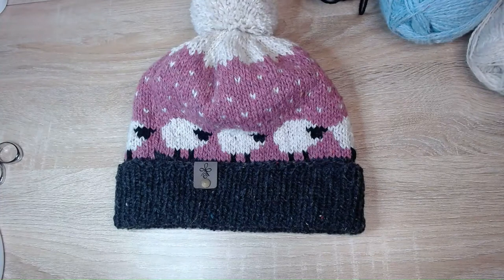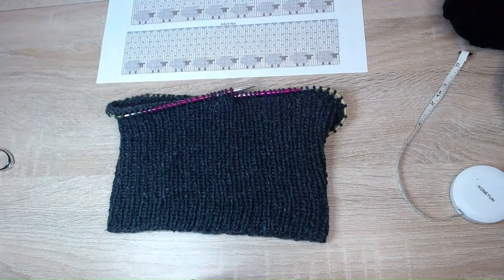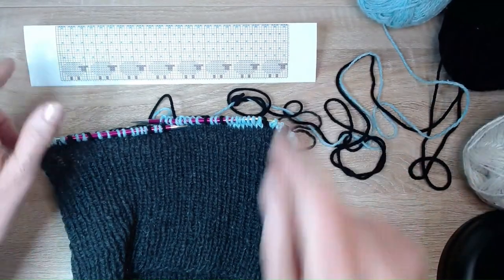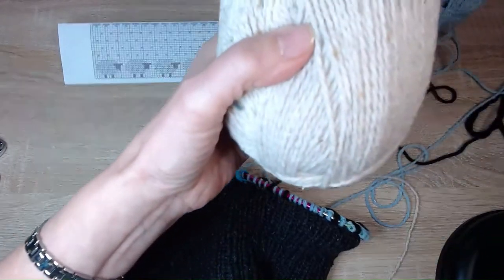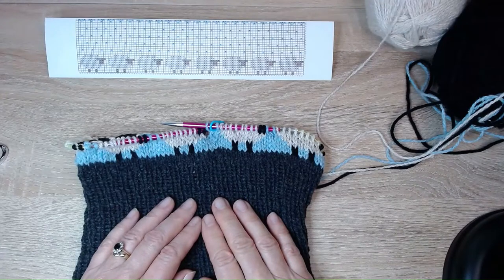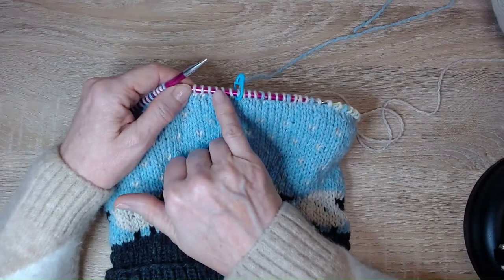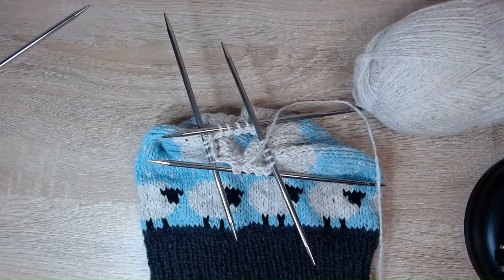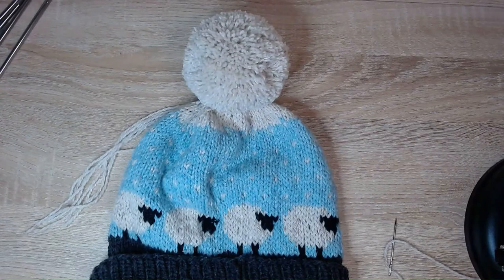Sheepy Hat Knitting Tutorial (beginner/intermediate)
Learn how to knit cute sheep into your hat. Follow my step by step video tutorial through the different steps of colour work to create the cutest sheep.